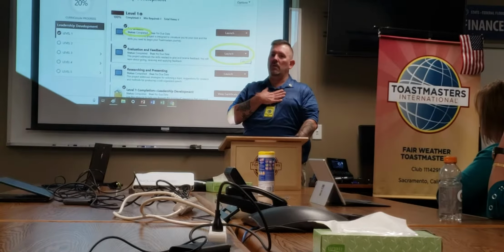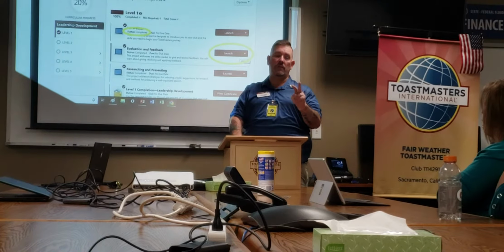Jon Cullifer Pathways Training 3